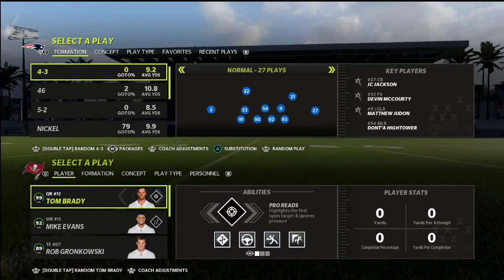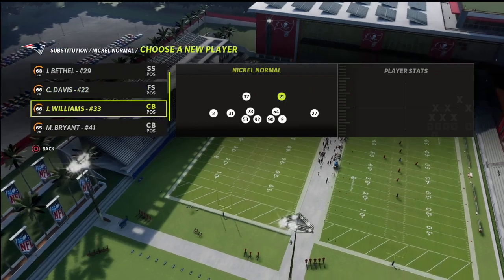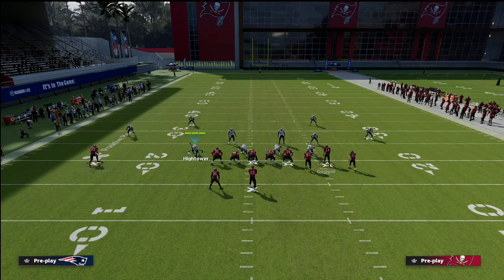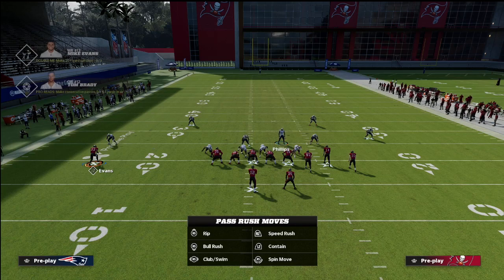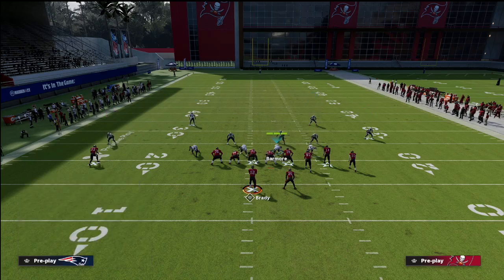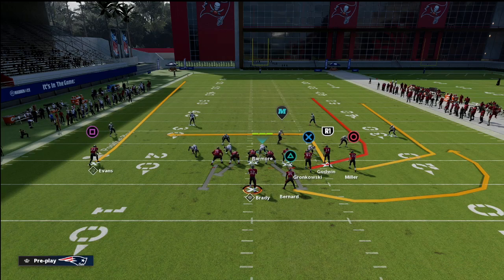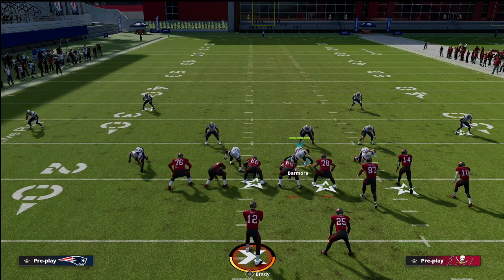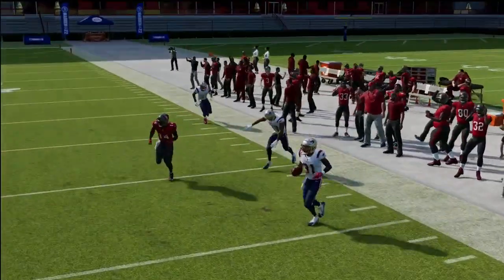How To *BAG* Quads Formations In Madden 22| Madden 22 Tips